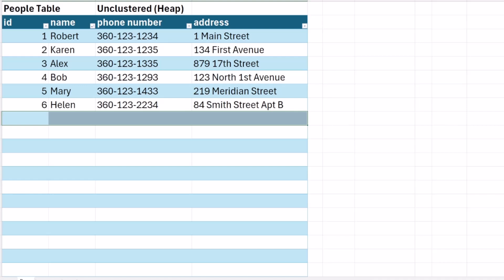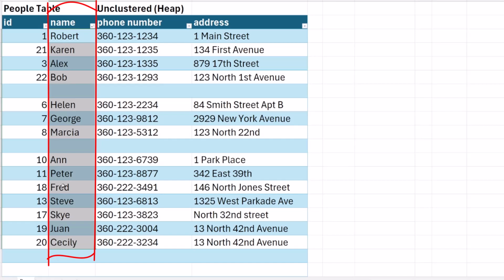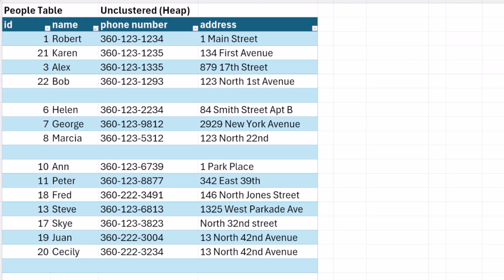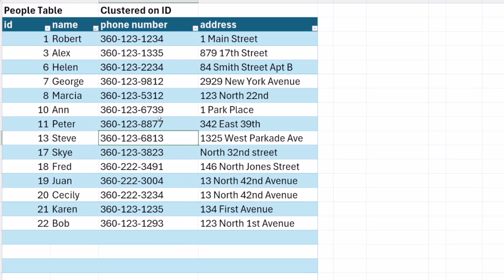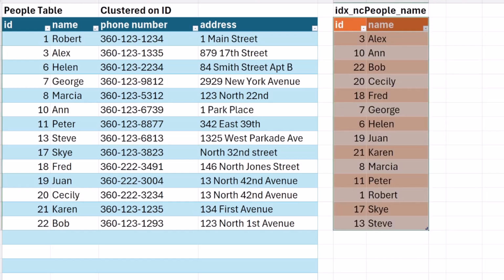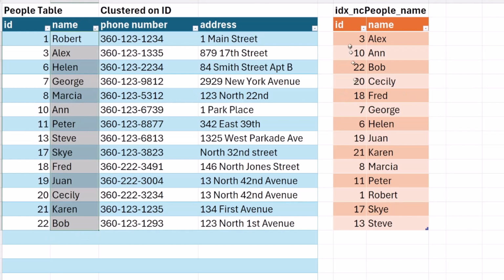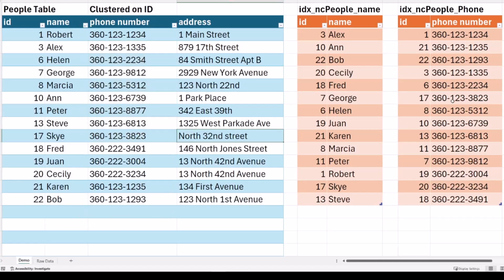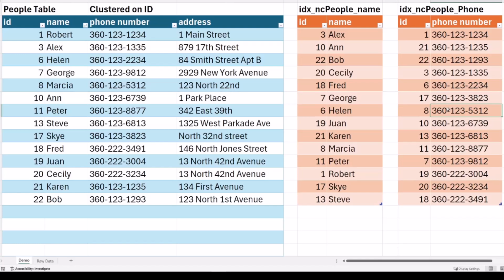SQL Server Indexing Overview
Steve Stedman presents on the basics of indexing from a unclustered table (heap) to clustered indexes to non-clustered indexes, and how they help with performance.

0:00 Intro
0:20 Heap or unclustered table
3:05 Clustered Index
05:28 Non-Clustered Indexes
10:30 Whats Next?